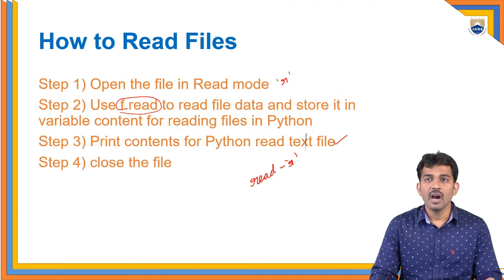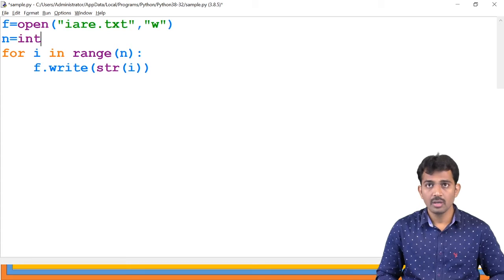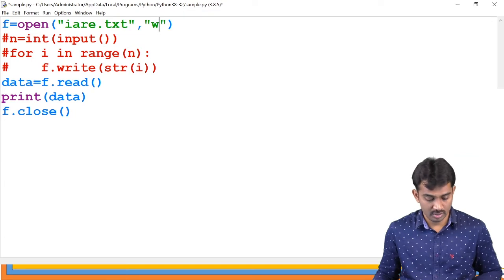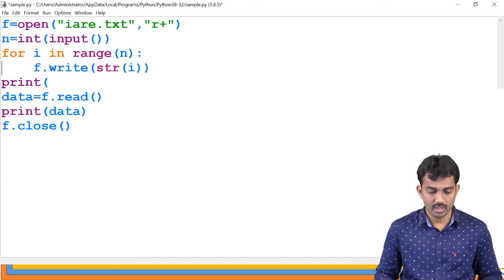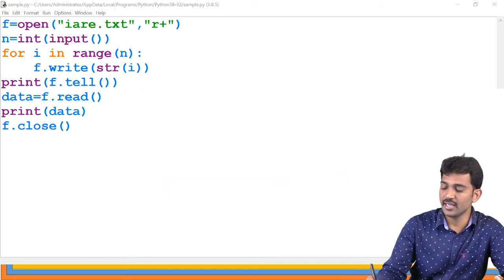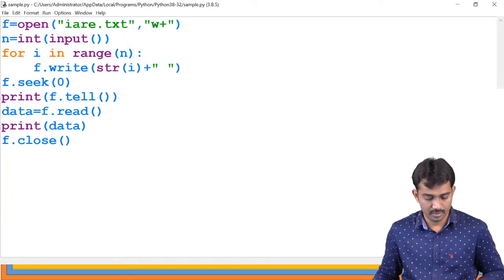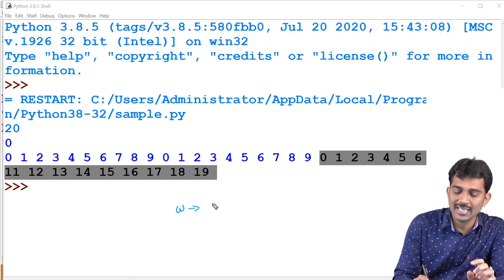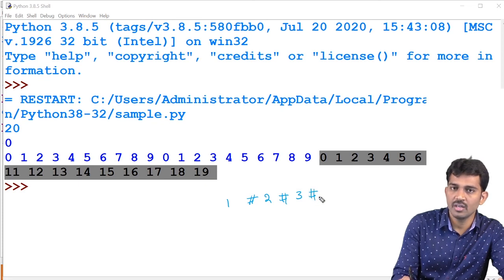File Opening Modes by Dr.G Ramu | Department of Computer Science and Engineering | IARE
Telangana, India.